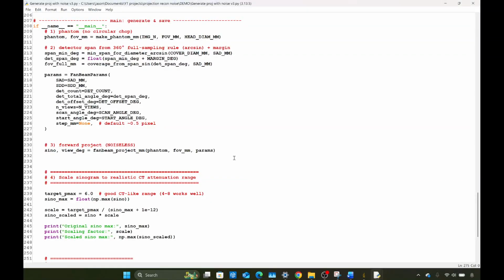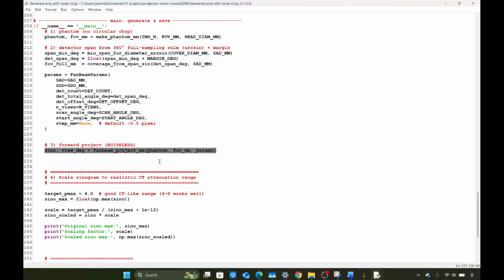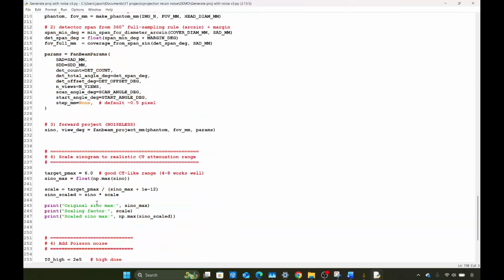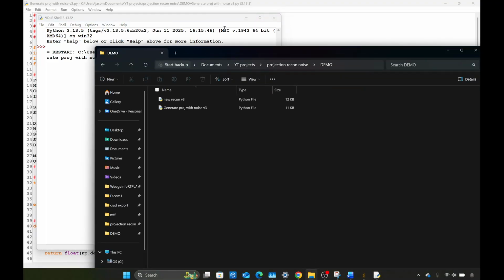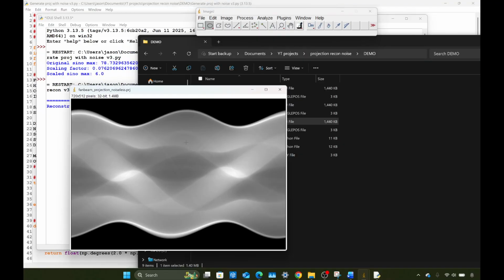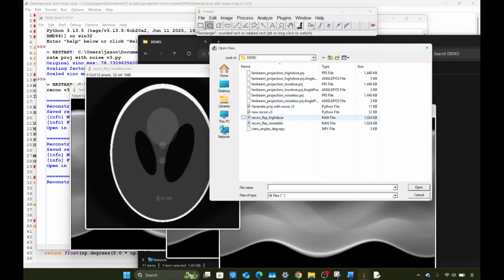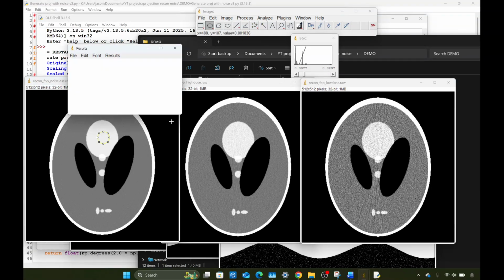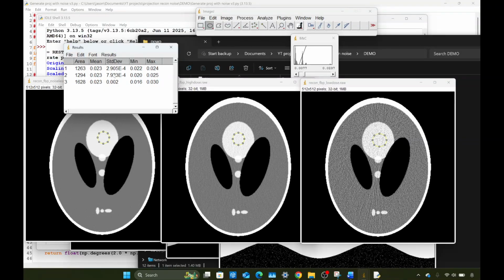CT Noise Explained: From Photon Statistics to Reconstruction (Python Simulation)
🎬 CT Noise Explained: From Projection to Reconstruction

In this video, we simulate CT noise starting from the projection domain — not by adding artificial noise to the image — but by modeling photon statistics first and then reconstructing using filtered backprojection.

We compare:

• Noiseless projections
• High-dose acquisition
• Low-dose acquisition

You will see exactly where CT noise originates — and how it propagates through the reconstruction pipeline.

-Why CT detectors measure photon counts (not line integrals)
-The exponential attenuation model: I = I₀ e^(−∫μds)
-Poisson photon statistics and dose dependence
-Log-domain noise transformation
-How noise appears after filtered backprojection
-Why low dose increases image noise

💻 Implementation
All simulations are implemented in Python:

-Fan-beam projection generation
-Poisson noise modeling
-Log transform recovery
-Ramp filtering
-Backprojection reconstruction

This video is part of my complete CT reconstruction and physics series.
If you’d like the full end-to-end Python implementation — including projection simulation, Poisson noise modeling, and filtered backprojection — you can access all the code here:

📚 CT Reconstruction Series (Watch in Order)

🔹 Part 1 – Fan-Beam Projection Simulation (Sinogram Generation)

🔹 Part 2 – Filtered Backprojection (FBP) Fundamentals

🔹 Part 3 – Advanced Fan-Beam FBP (Short Scan, Full Scan & Overscan)

🔹 Part 4 – CT Noise Simulation (Projection → Reconstruction)